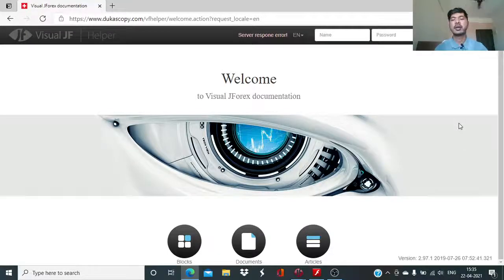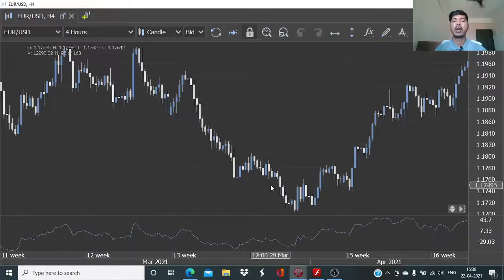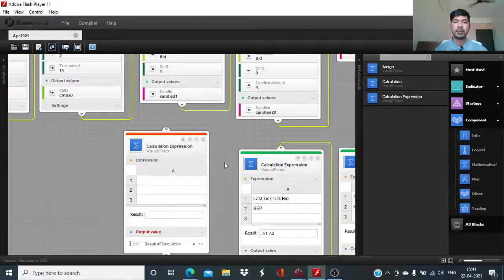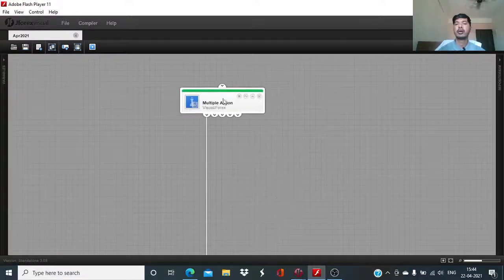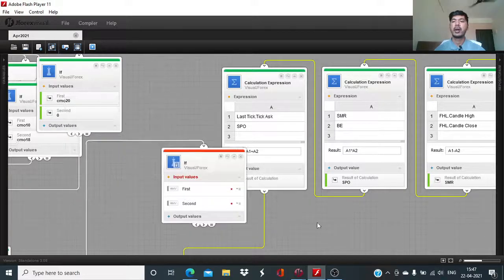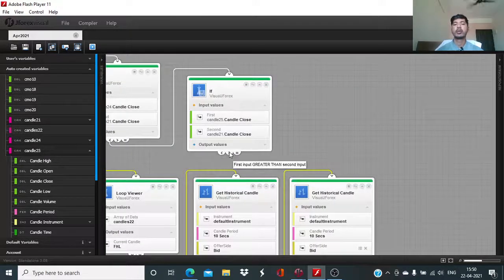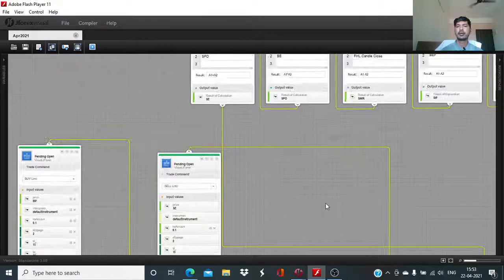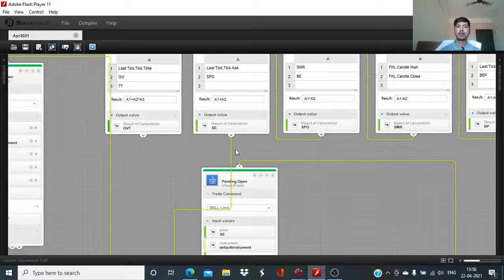Visual JForex: Chande Momentum Oscillator | Part 3